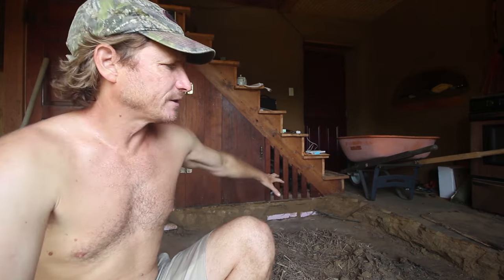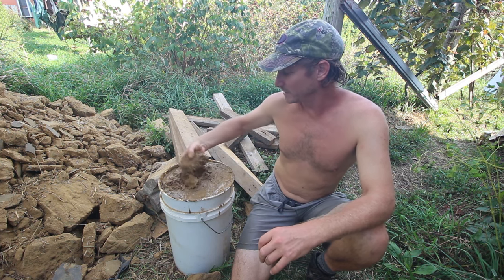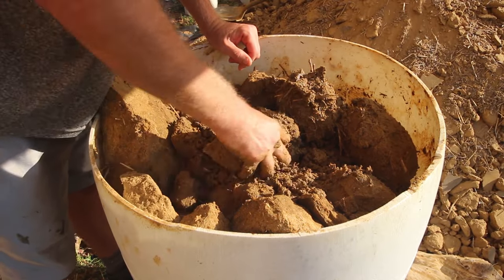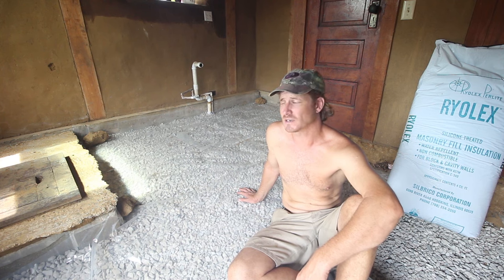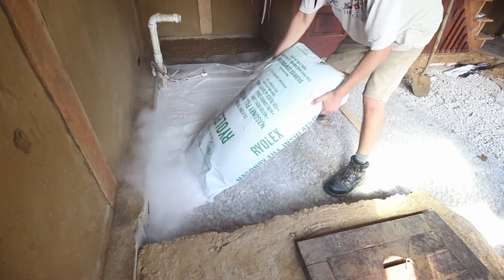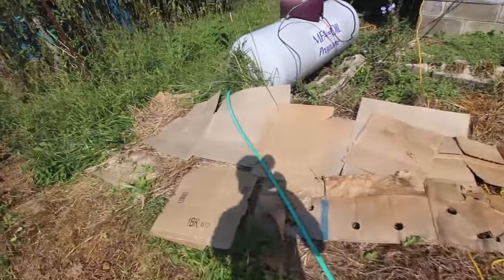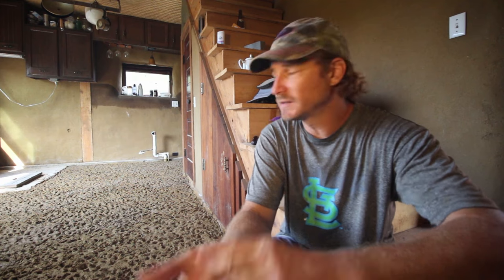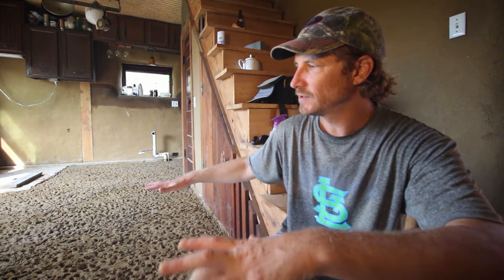Relaying An EARTHEN FLOOR | Part 2 Perlite Insulation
Redoing my earthen floor was a major project last fall. But the great thing about natural building is that you just add water to the old floor material and use it to make the new one. But this was still quite a project.  Last video I discovered that my light clay straw insulation had disintegrated and turned to compost, so this time I insulated with perlite insulation. This is part two in a 3 part series on an earthen floor rebuild.

This natural building project was done at Dancing Rabbit Ecovillage, where there are over 30 natural buildings showcasing every natural building technique imaginable.